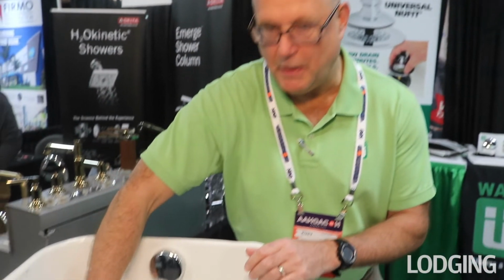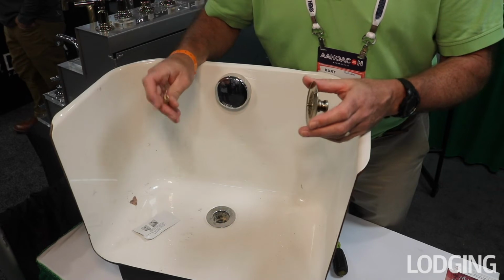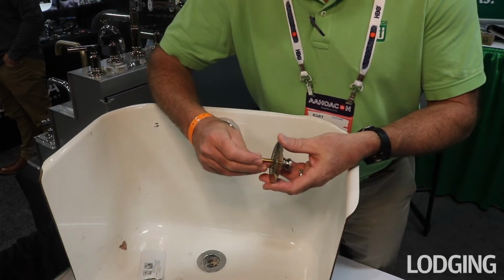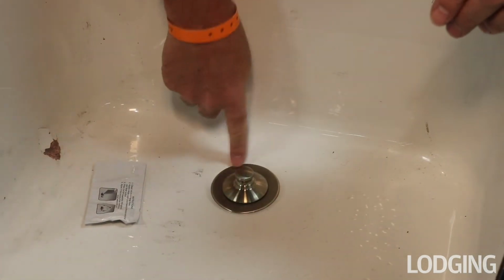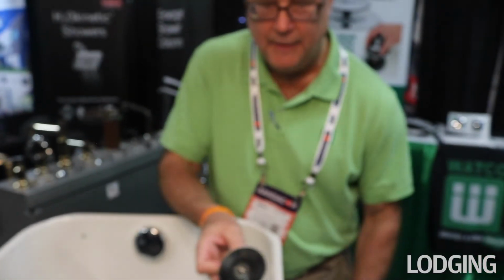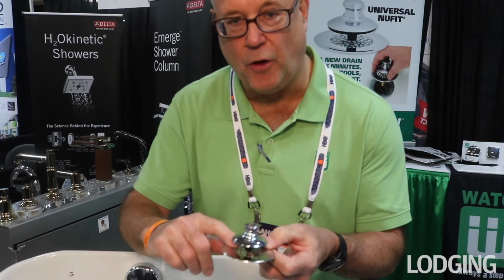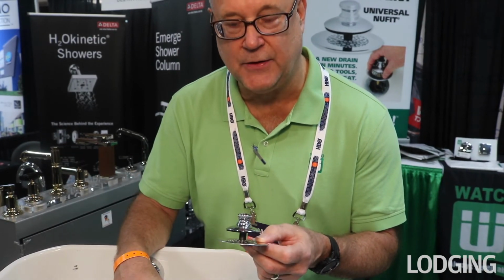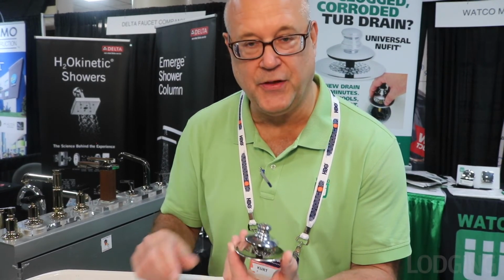LODGING @ AAHOACON22 with Watco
LODGING Q&A from AAHOACON 2022 in Baltimore with Kurt Raedle of Watco Manufacturing.